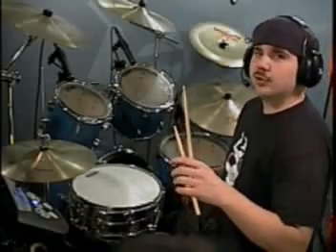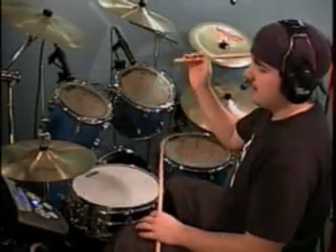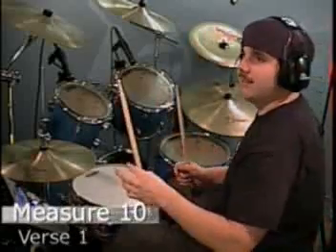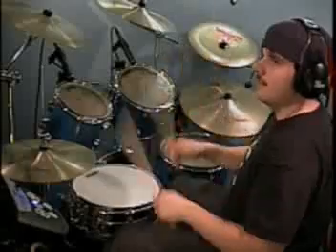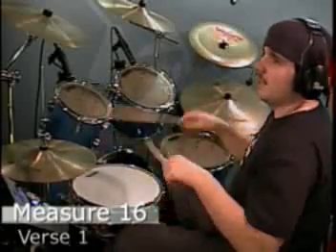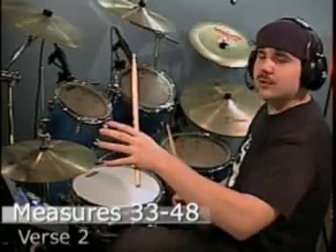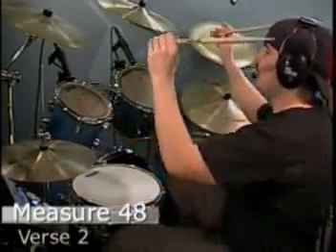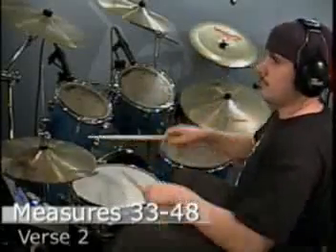Jeremy - Pearl Jam - Verses - Drum Lesson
This is the "Verse" drum lesson for "Jeremy" by Pearl Jam (part 2 of 7).

ENTIRE LESSON PACKAGE
We've made available for free parts 1 and 2.

WHAT IS DRUMMUSIC.TV?
OnlineDrummer.com has launched DrumMusic.tv in an effort to raise money for our OLD PASIC trip . All purchases go to help send OLD to PASIC 2008.